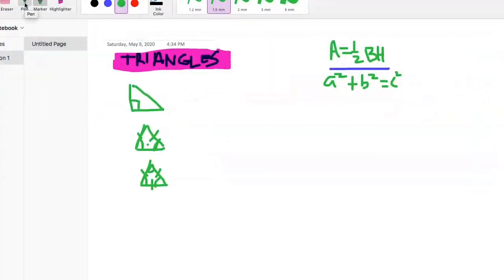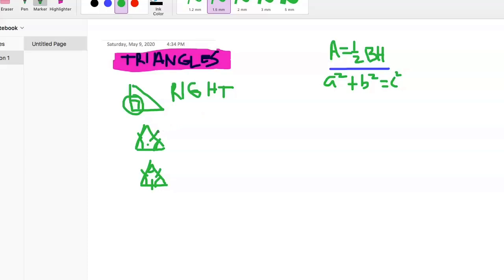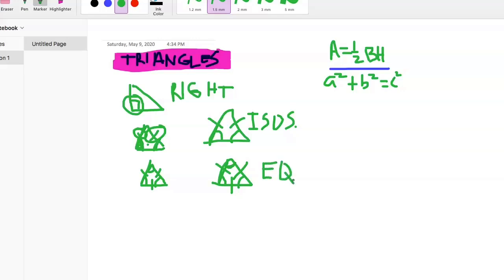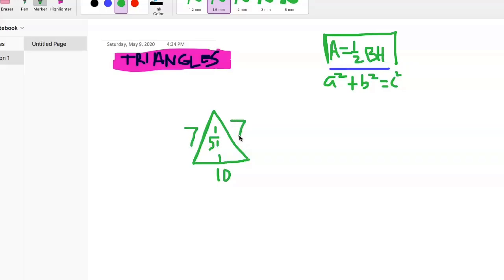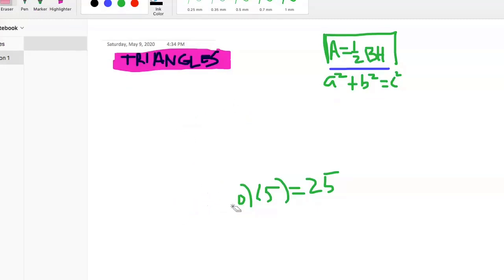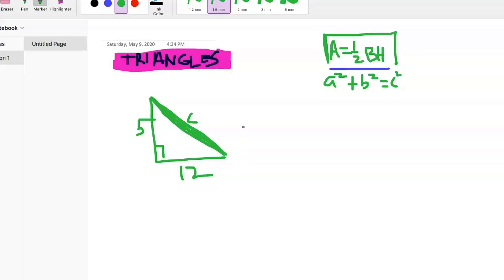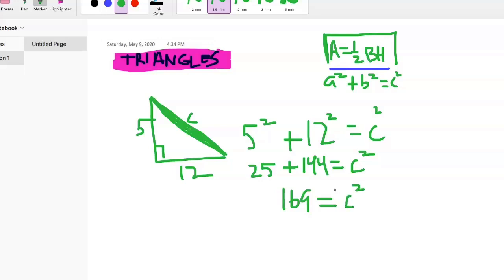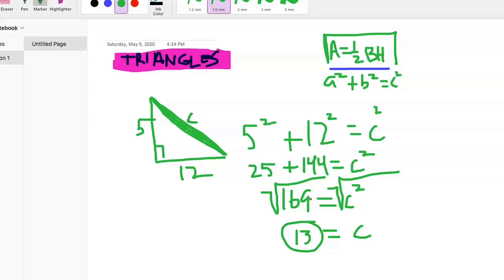ASVAB/GED Math: Triangles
•The three interior angles in a triangle add up to ?
•The perimeter of a triangle is the sum of ___________.

•What is the formula for Pythagorean Theorem?

•What type of triangle has two equal sides?

Interior Angles

The three interior angles in a triangle add up to 180 degrees. For example, if we know that the first two angles are 40 and 60, which total 100,  then we know that the third angle must be 80 degrees. 180 − 100= 80.

Perimeter

The perimeter of a triangle is the sum of the three sides. If the sides of a triangle are 4, 6, and 10 feet, then the perimeter is 20 feet.

Pythagorean Theorem

Pythagorean Theorem states that in a right triangle, a^2 + b^2 = c^2. The hypotenuse is c^2 while a^2 and b^2 are generally just referred to as the legs of the triangle. Here’s a practice question:
The legs of a triangle measure are 5 and 8. What is the hypotenuse?

52 + 82 = c^2
25 + 64 = c^2

89 = c^2
c = square root of 89, or approximately 9.4

Right, Isosceles, and Equilateral Triangles
An equilateral has three equal sides, an isosceles has two equal sides, and a right triangle has two acute angles.

If the base is 10 and the height is 5, what is the area of this triangle?

A = 1/2bh

A= ½(10)(5)
A= 25